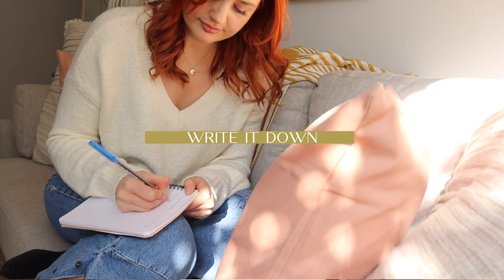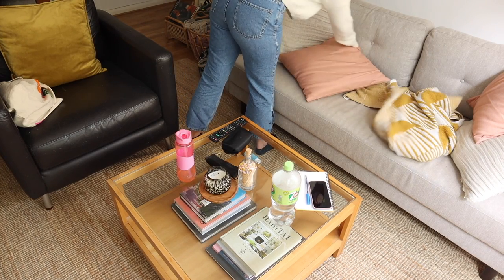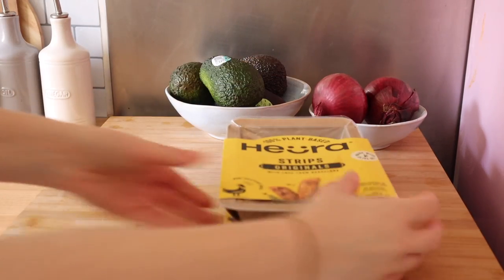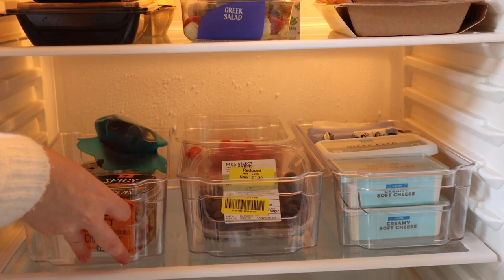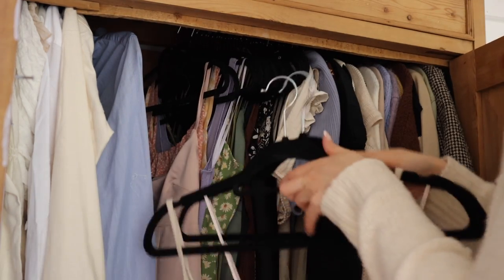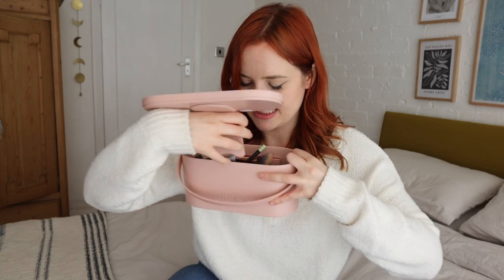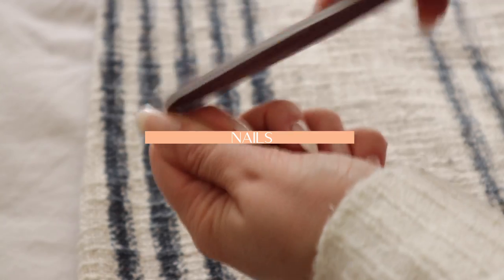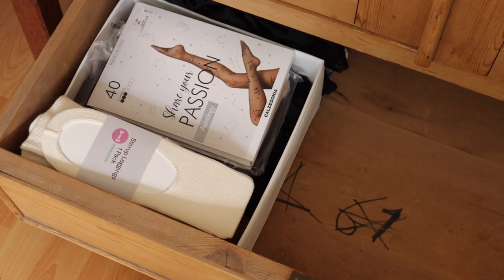Reset Routine 🌱✨ Get organised with me 2022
00:00 Intro
00:48 Ad
02:48 To-do list
03:22 Cleaning
04:41 Using the Pomodoro Method
05:23 Errands
05:51 Fridge Cleaning
07:47 Seasonal Clothing Declutter
09:21 Organising my Makeup Haul
12:18 Self Care
12:38 More Organising